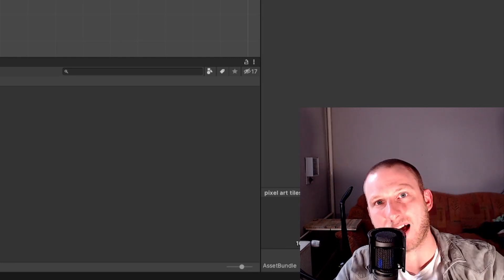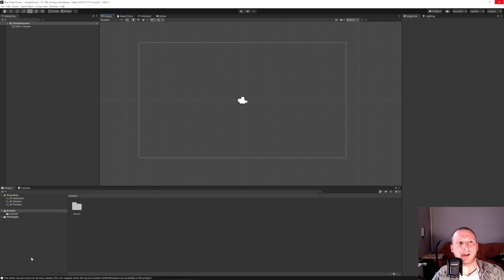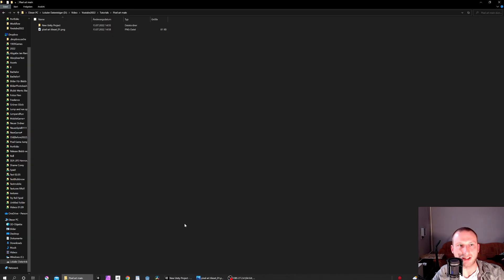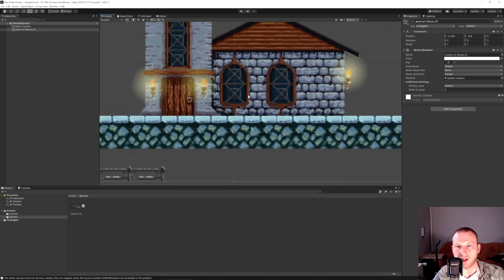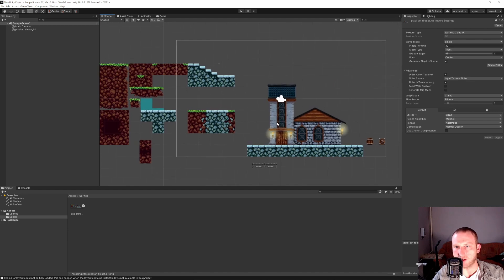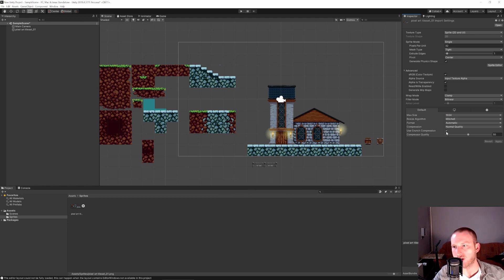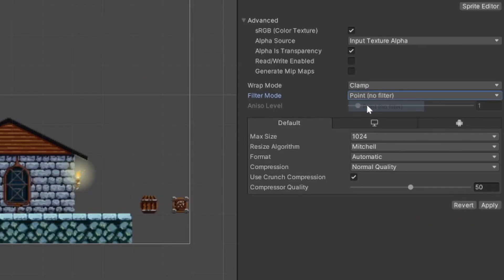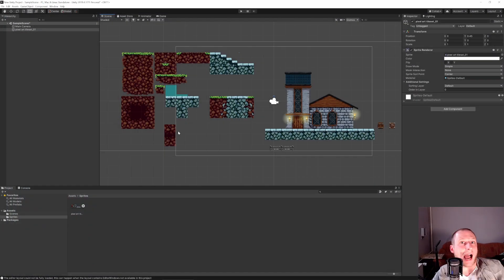Unity pixel art blur fix | easy tutorial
Today, lets have a look at a pretty common problem in Unity.
The pixel art sprites look blurry!
In this easy to follow, quick Video I will show you how to get rid of the blur!